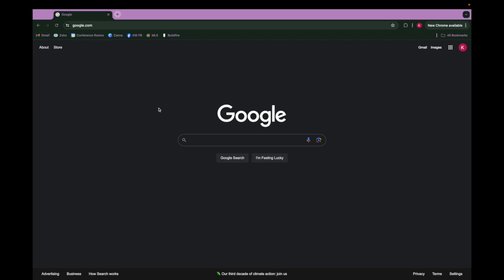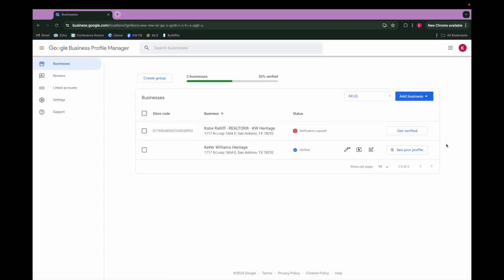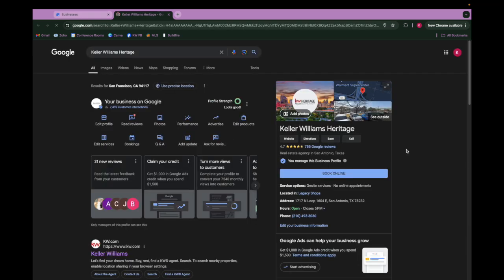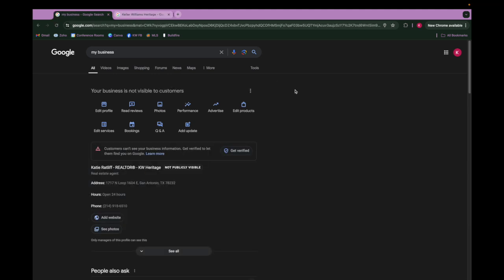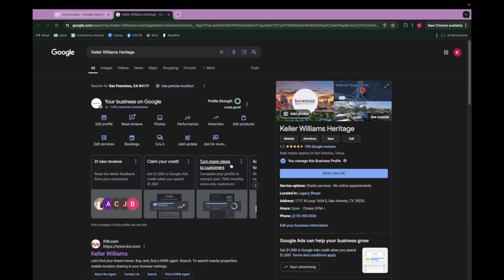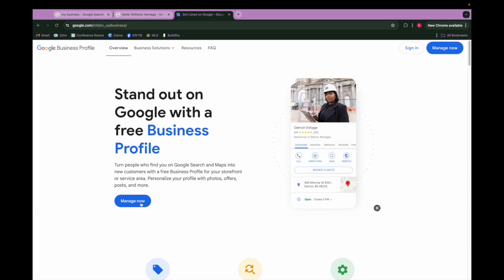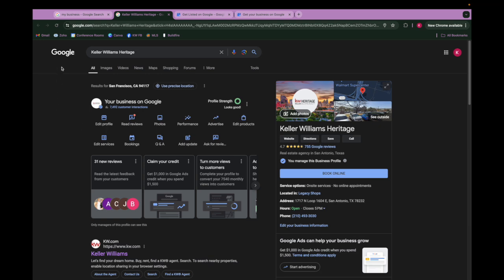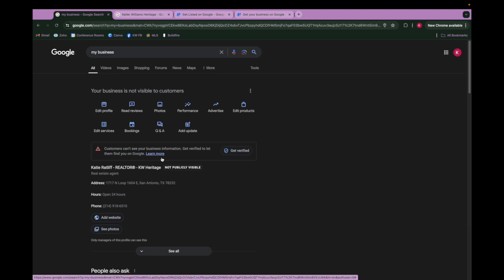Techy Tuesday - How to Find or Start Your Google Business Page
Getting your business listed on Google means you are more in control of your online presence. Setting your profile up correctly ensures your business is displayed higher in Google search results and more often on Google platforms. This is Part 1 and shows you how to access or create your Google Business Profile.